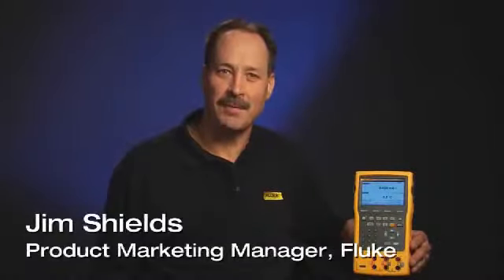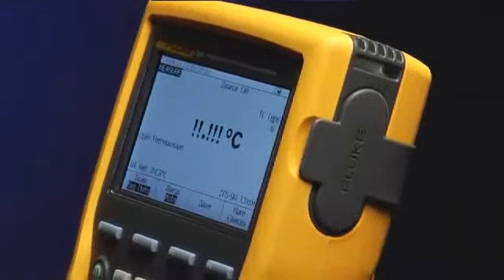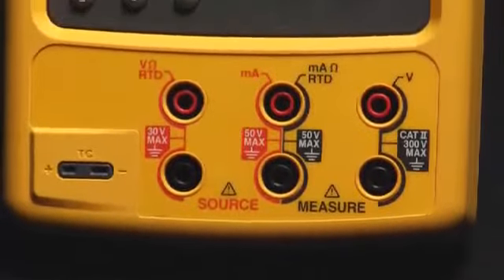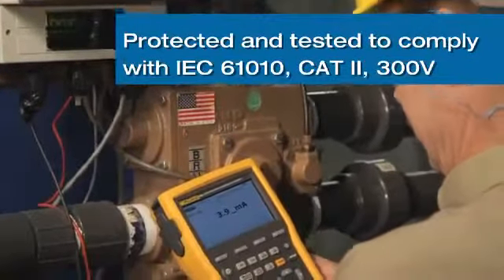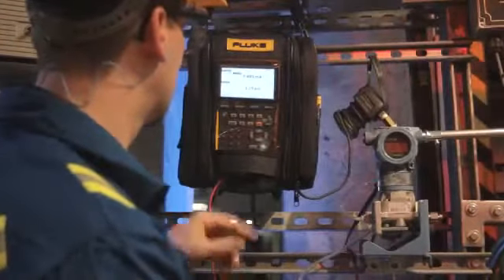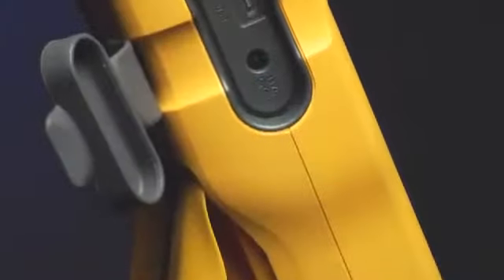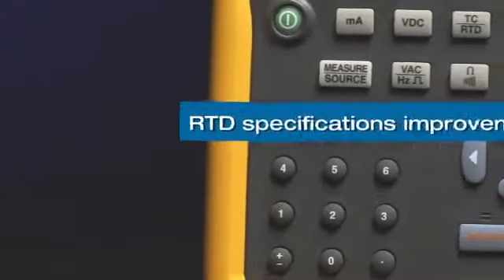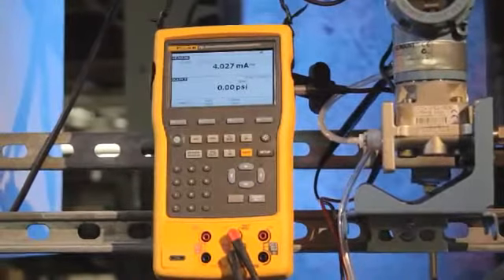Fluke 754 Product Tour